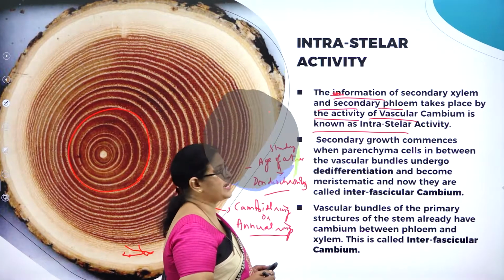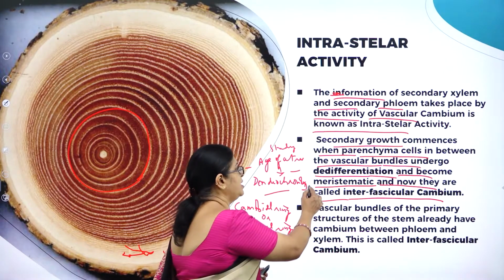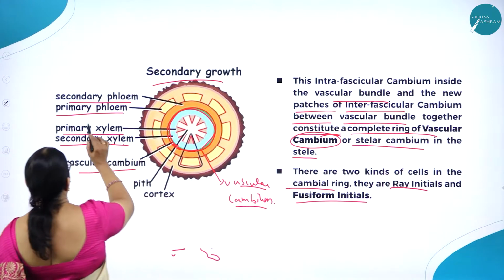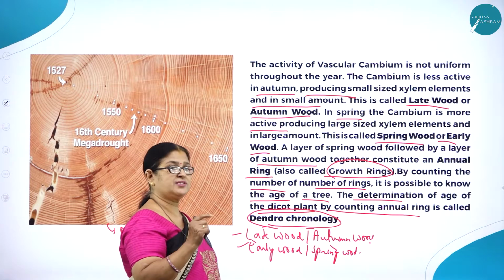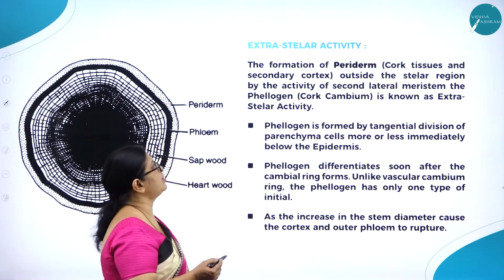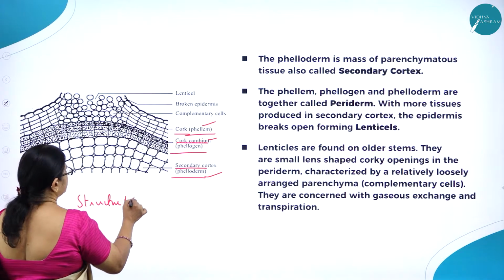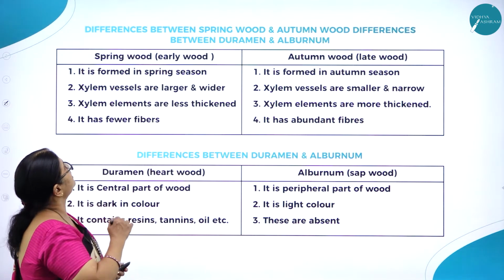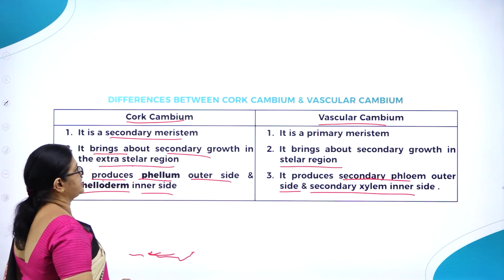DAY 75 | BIOLOGY | I PUC | ANATOMY OF FLOWERING PLANTS | L8